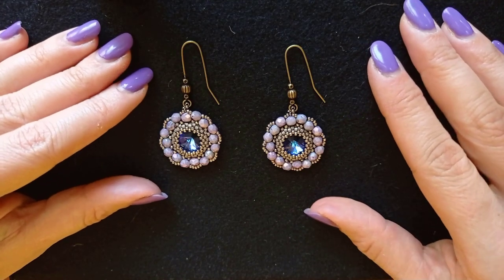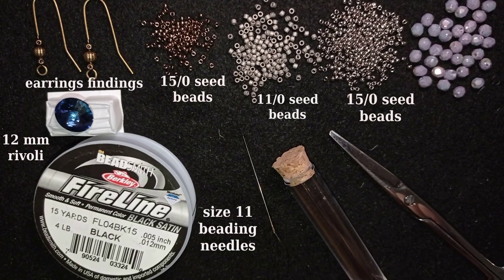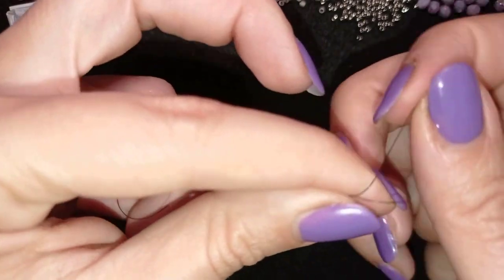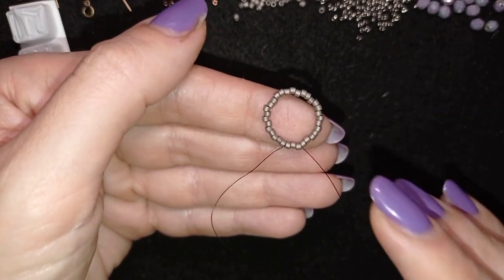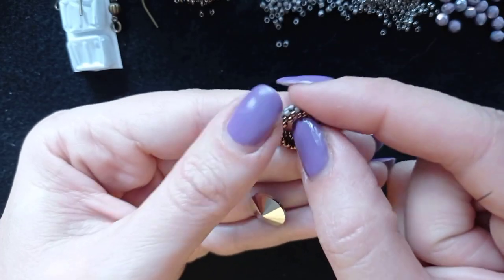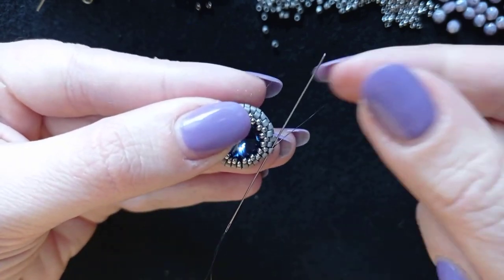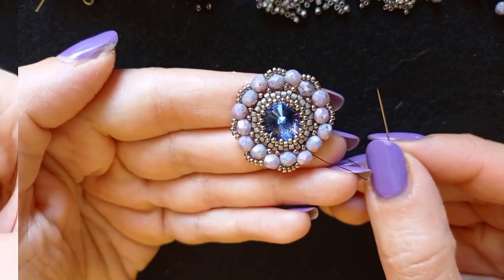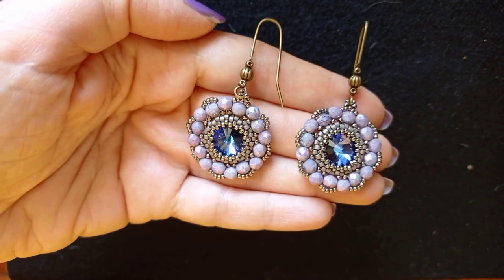12 mm Rivoli Earrings DIY || New Beaders Kit - Beading School By Erika Sándor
This tutorial is made with "My first Peyote Bezel Kit" that my friends from Beading School by Erika Sándor have sent me. Link to my first unboxing video

Here is where you could find everything you need for these earrings:
Peyote starter kit – Learn to bead! box:

Earring Findings (included in the begginers` box as well):
26mm hooks:

VIDEO CHAPTERS
» Intro 0:00
» List of material 1:59
» Step-by-step instructions 4:45
» Final words 25:09